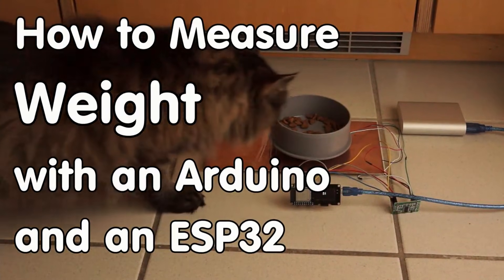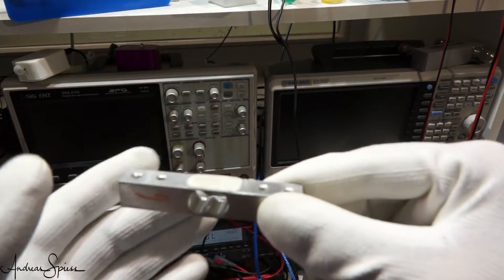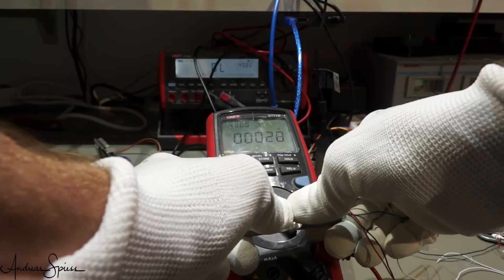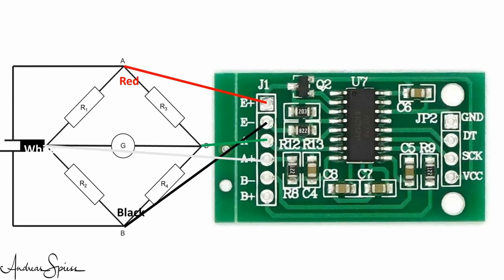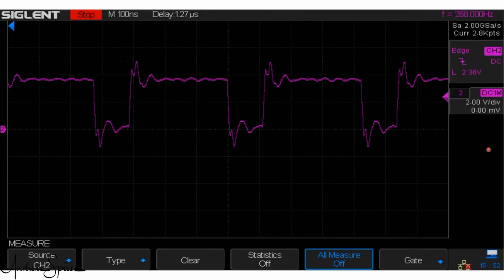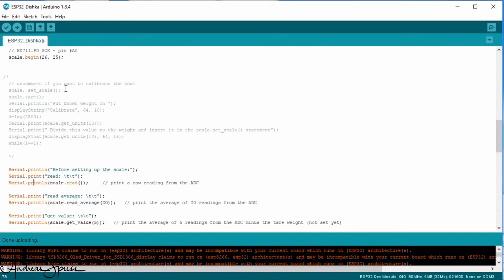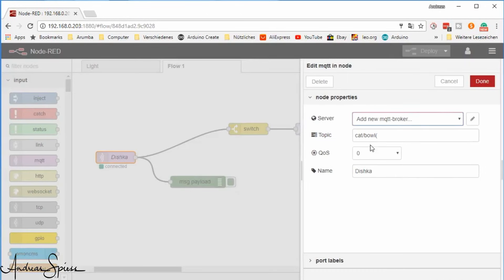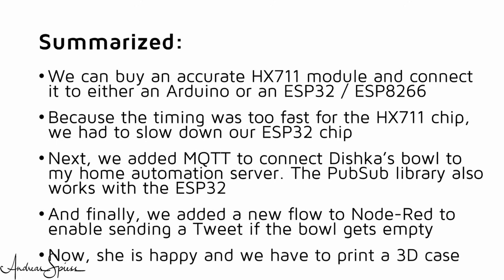#395 Measuring weight with an ESP32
Let’s build a connected scale, which alarms us when the cat food bin is empty. Of course, we will be able to use the same principle to measure the weight of any other good like the honey in remote beehives, or even your own weight to visualize it somewhere in the cloud. We will use strain gauges, a load cell, and an HX711

In the video we will:
- Measure quite small weights with an Arduino like Microcontroller
- We will need some tricks to do that
- Then, we will build a bowl for our cat which is capable to detect if no food is available anymore
- And we will send a Twitter alarm to our Smartphone

We will also slow down the clock rate of the ESP32 to fit the timing of the HX711 chip (no more needed now), and will use an OLED display and an MQTT library

Links
HX711 module and weight sensors